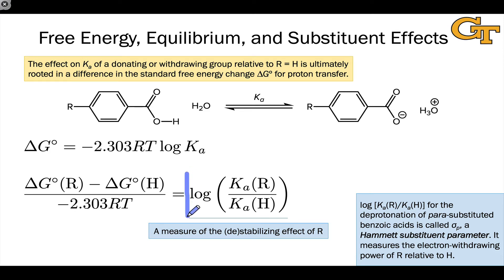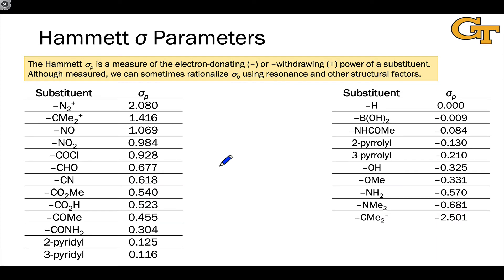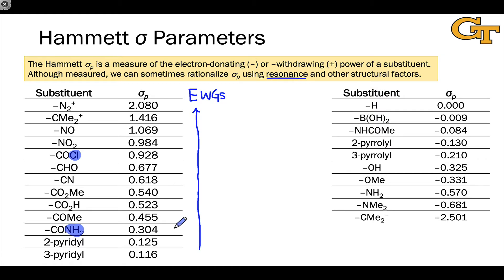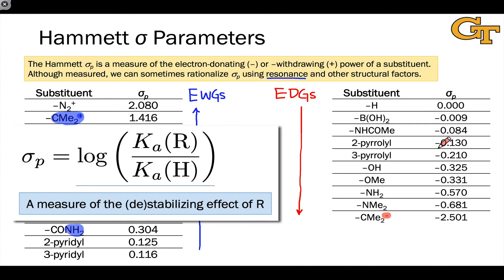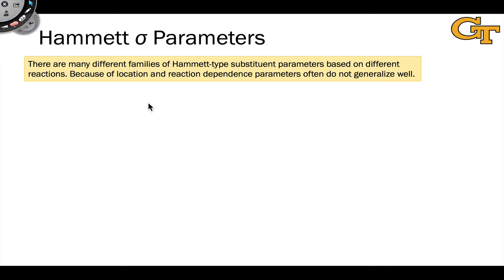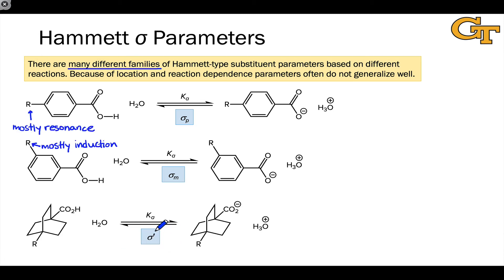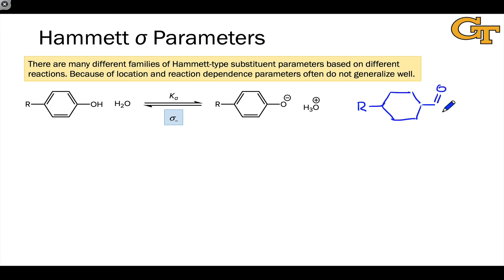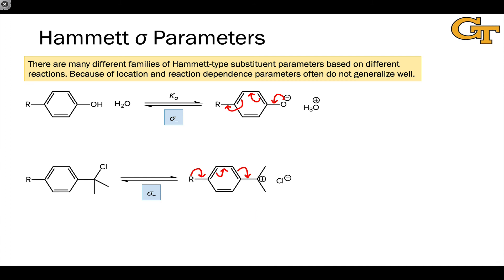27.04 A Survey of Hammett Substituent Constants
A survey of Hammett para constants for many substituents. Rationalizing differences in Hammett constants using structural factors. Families of Hammett constants.

00:00 Introduction
00:57 Hammett Constants for Electron-withdrawing Groups; Connecting to Structure
02:58 Hammett Constants for Electron-donating Groups
04:05 Families of Hammett Sigma Constants
06:15 Sigma-plus and Sigma-minus Constants